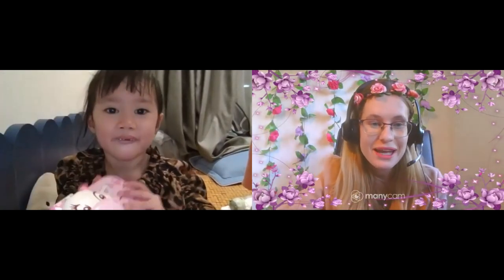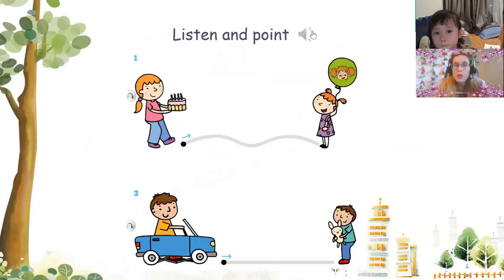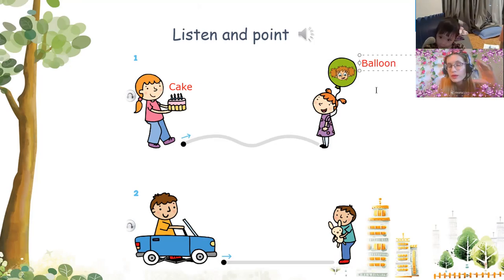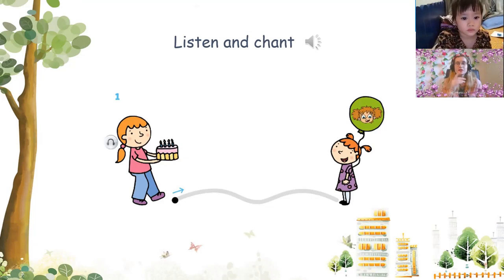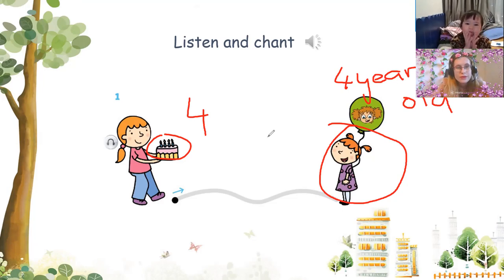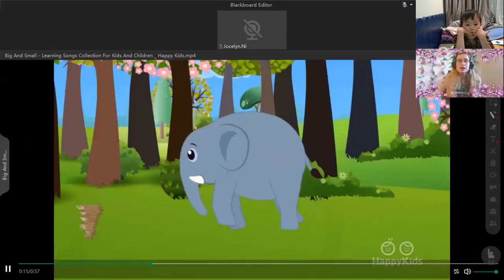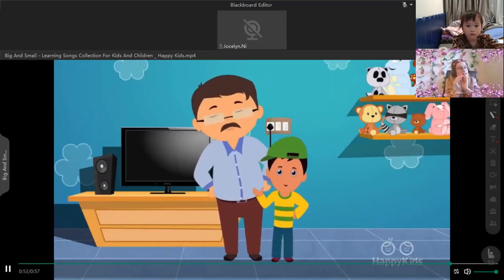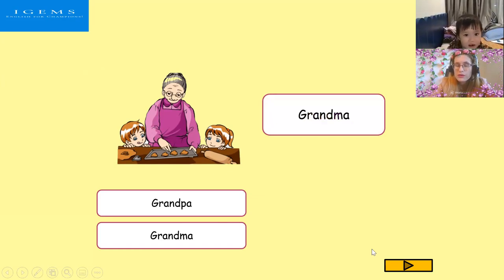Nhã Thuyên20:00- 20:30 DD1- Unit 3 Lesson 3